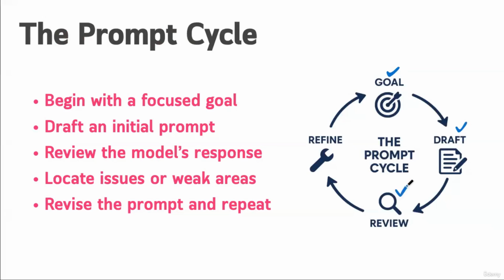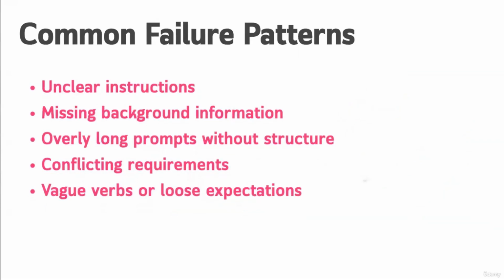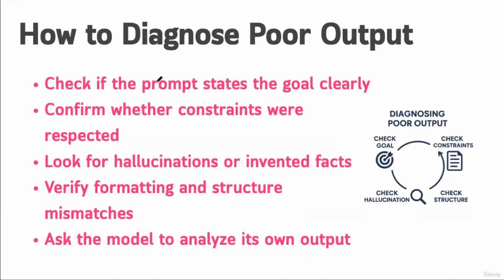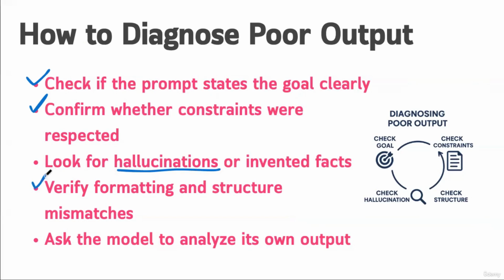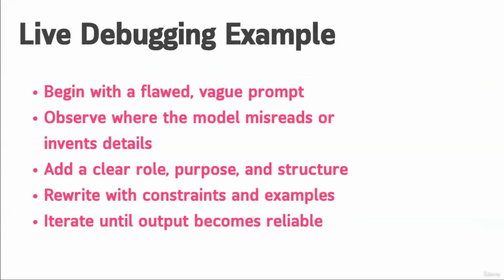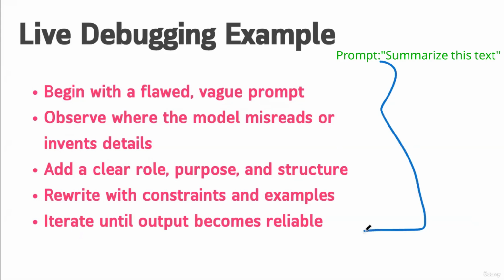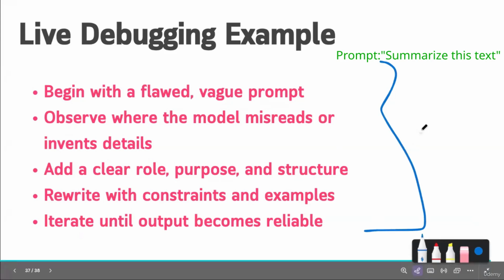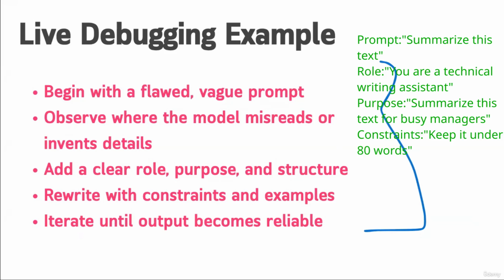Prompt Engineering for AI Mastery (Part 5/5)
Iterating Debugging Refinement